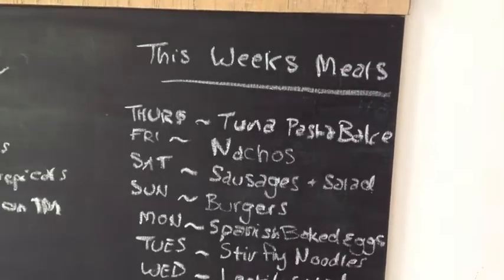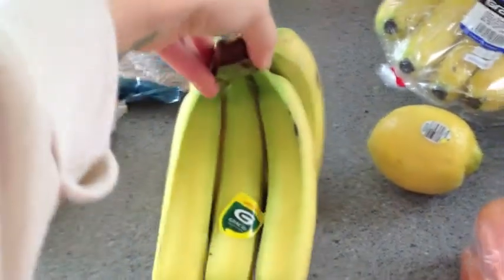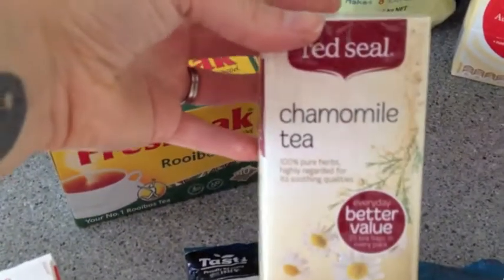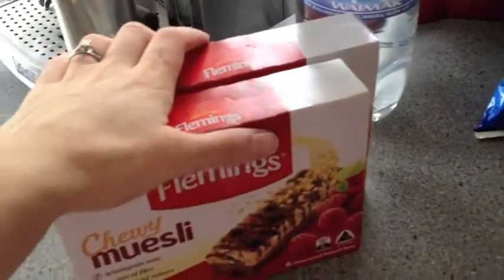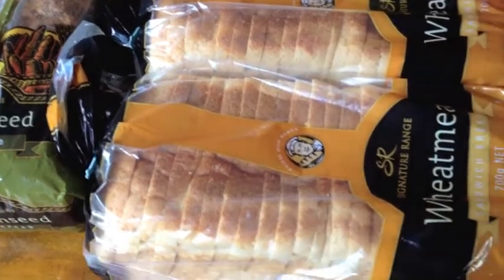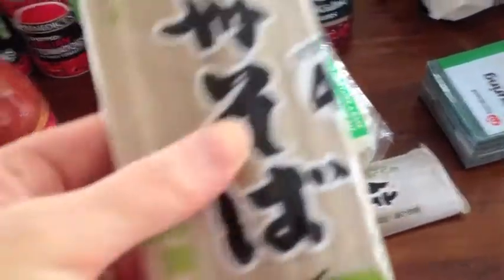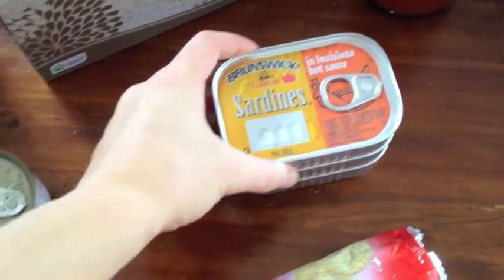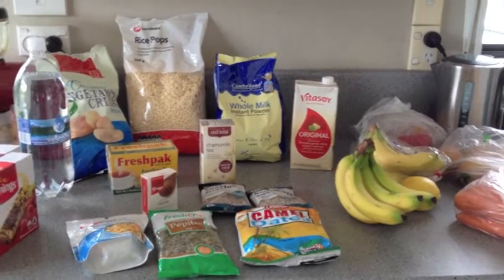Weekly Grocery Haul & Meal Plan - Family of 6! #5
We are a family of 6 living in New Zealand.
I do our weekly shop at Countdown supermarket. See what I bought this week!